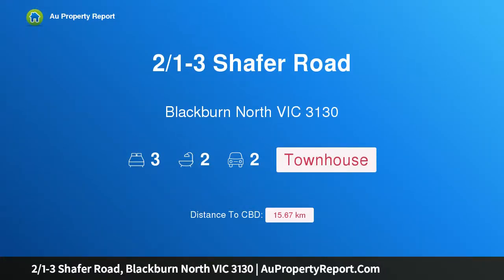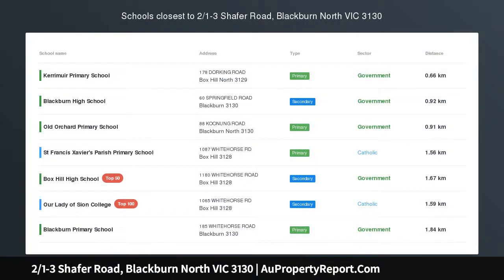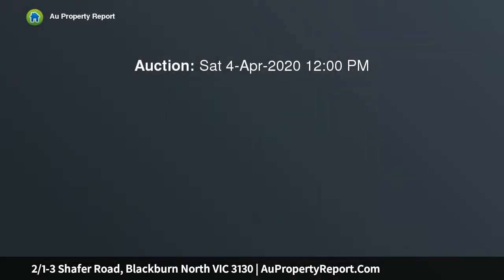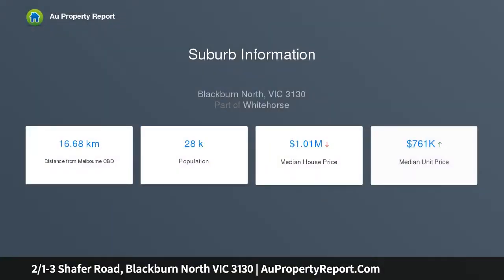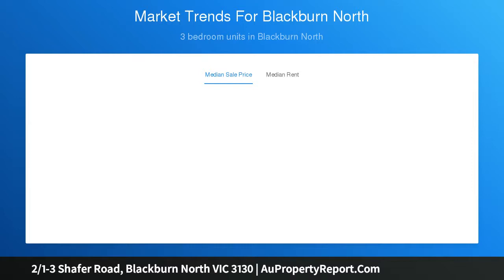2/1-3 Shafer Road, Blackburn North VIC 3130 | AuPropertyReport.Com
2/1-3 Shafer Road, Blackburn North VIC 3130
Property Type: townhouse
Bedrooms: 3
Bathrooms: 3
Car Space: 2
A Modern Sensation